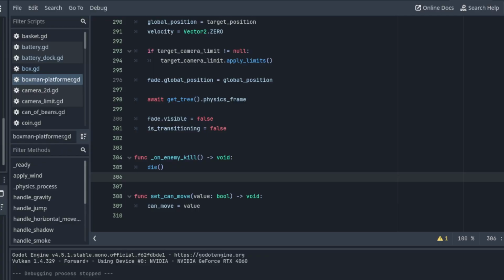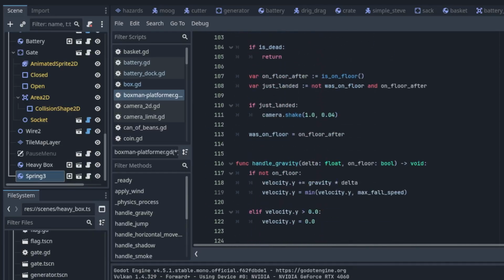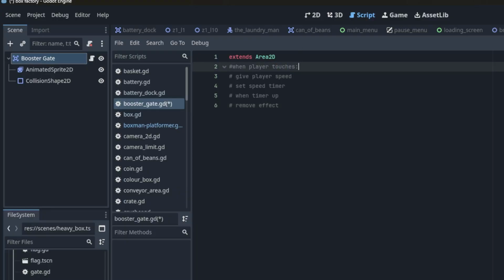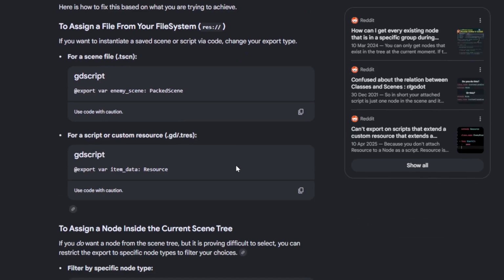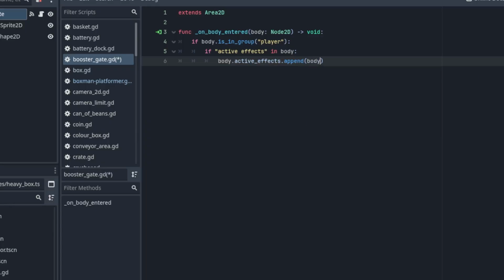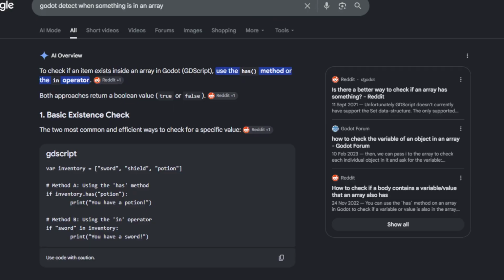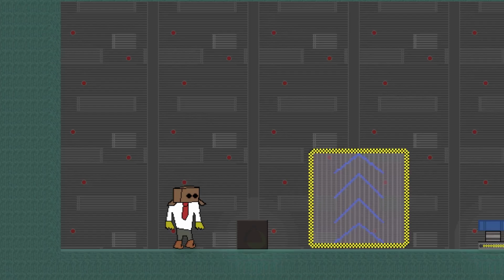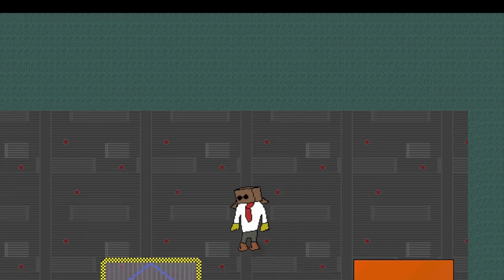Day 76 of Making a Game Every Single Day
Today I add effects into my indie game Box Factory!